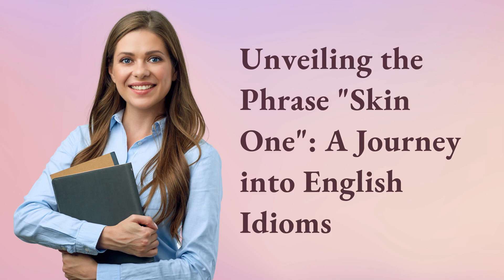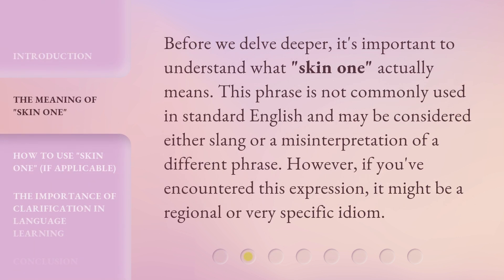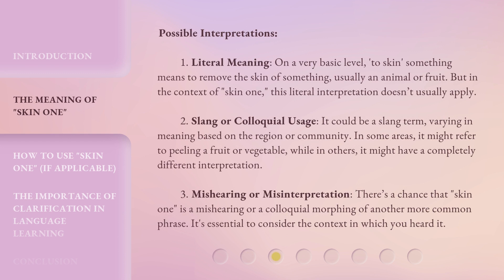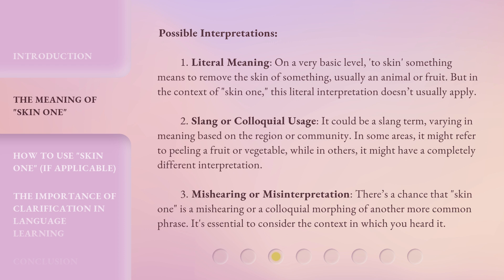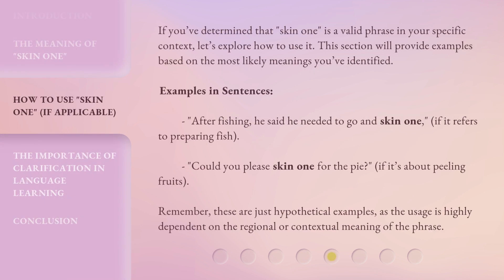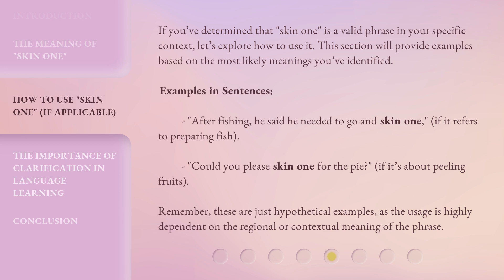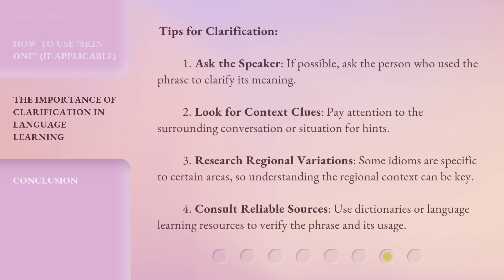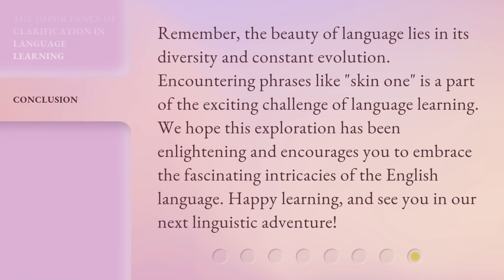Unveiling the Phrase "Skin One": A Journey into English Idioms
Unveiling the Phrase 'Skin One': A Journey into English Idioms • Join us on a fascinating journey into the world of English idioms as we unravel the meaning and usage of the intriguing phrase 'skin one.' Discover the possible interpretations, the importance of context, and how to use this idiom if applicable. Don't miss out on this captivating exploration!

00:00 • Introduction - Unveiling the Phrase "Skin One": A Journey into English Idioms
00:33 • The Meaning of "Skin One"
02:06 • How to Use "Skin One" (If Applicable)
02:45 • The Importance of Clarification in Language Learning